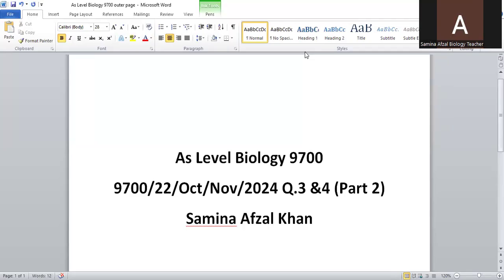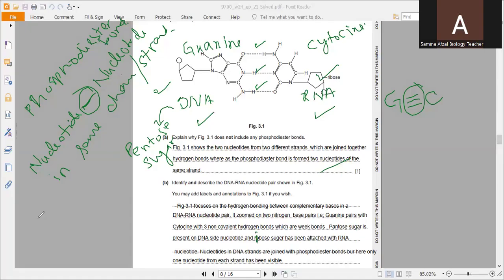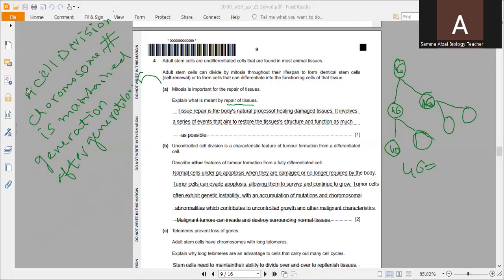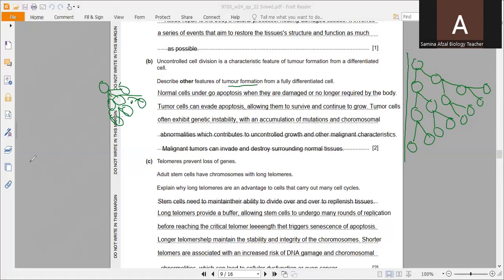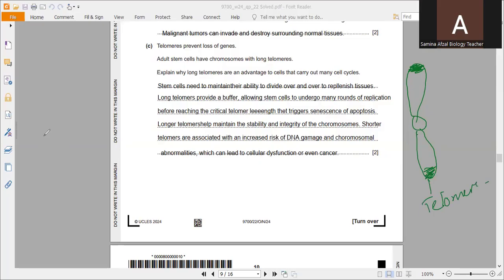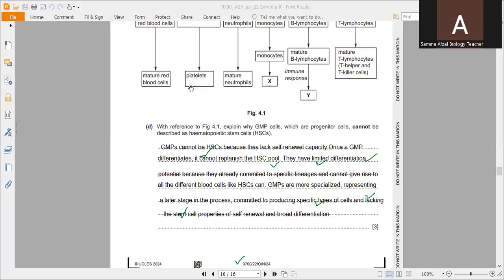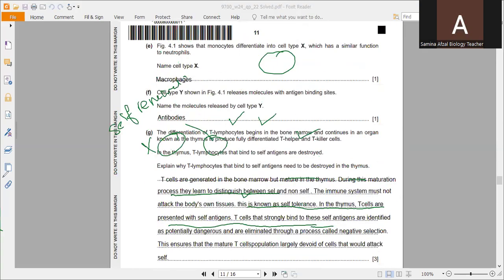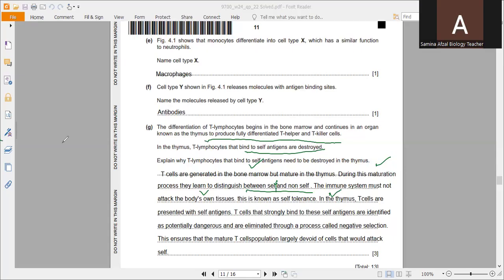As Biology 9700 Paper22 Oct Nov 2024 Q 3 & 4 (Part 2)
Part 2 of 9700/22/Oct/Nov/2024 Q.3 & 4 is in this video. Watch it for your exams. Thanx